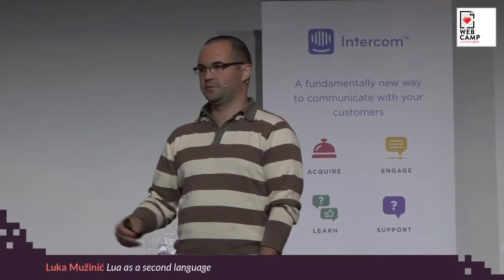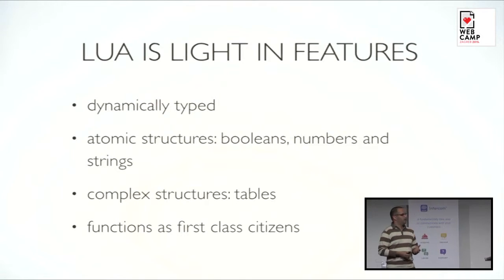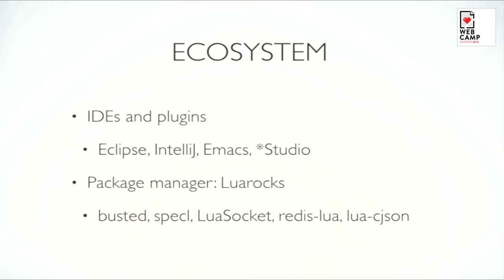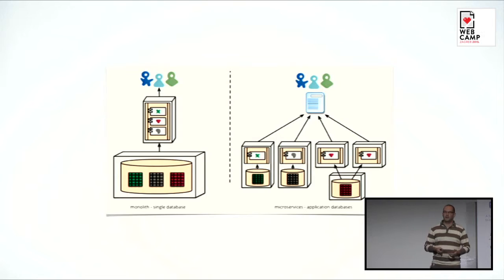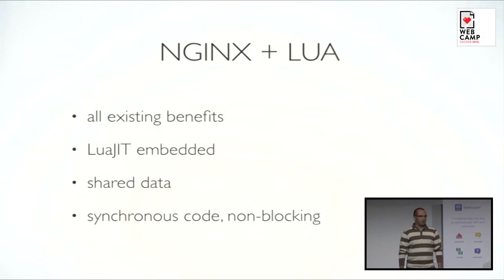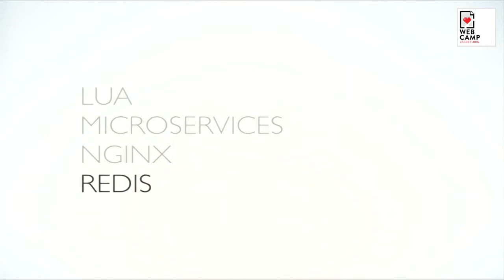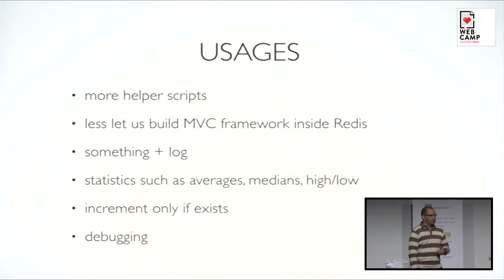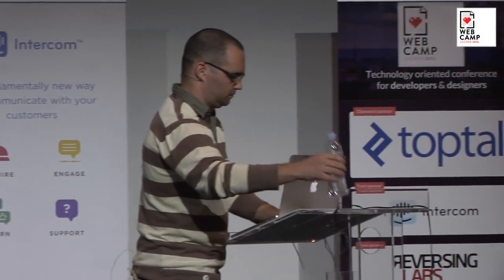Luka Mužinić - Lua as a second language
If you have trouble deciding what language you should add to your skill set join us and discover how Lua fits in backend development.

Being fast, lightweight and embeddable, Lua got it's reputation through game engines and desktop applications. With rise of microservice architecture popularity in building web applications, Lua is also becoming an important player in web development.

After quick introduction to microservices, we'll show how Lua fits in backend development and how it can be used in Redis and Nginx.